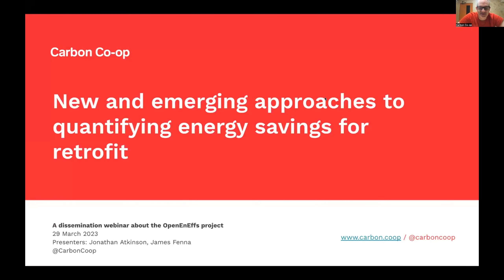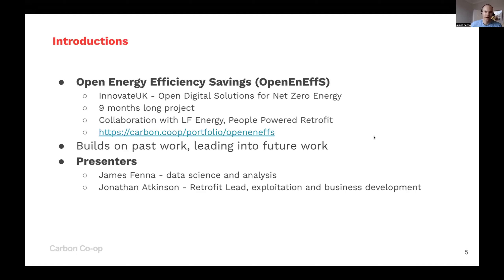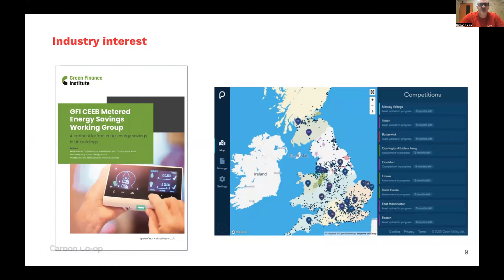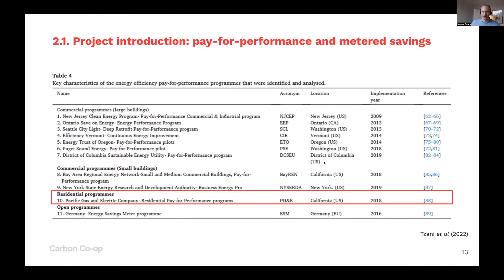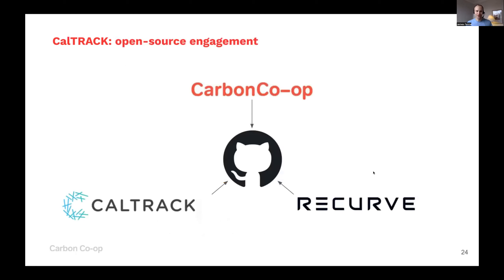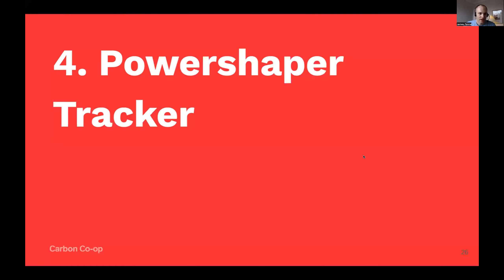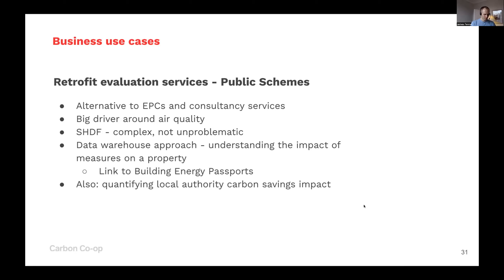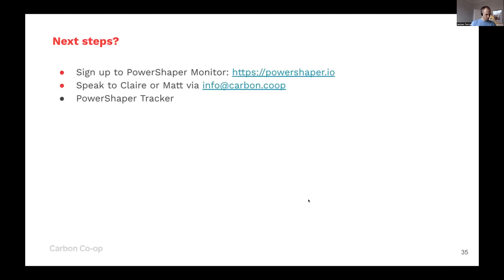Innovation webinar: New and emerging approaches to quantifying energy savings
In this webinar, Data Analyst James Fenna and Carbon Co-op Retrofit Lead, Jonathan Atkinson, set out new and emerging learning from Carbon Co-op's Metered Energy Savings innovation project, OpenEnEffs.

The case for evaluation
If the UK is to increase private and public investment in energy efficiency, to support demand reduction for flexibility and to innovate new retrofit services, a trusted, robust and accurate approach to calculating energy savings - known as a Metered Energy Savings approach - is required rather than the modelling and guess work used at present.

The importance of a Metered Energy Savings approach was set out in this coalition report published by the Green Finance Institute.

Open innovation
Carbon Co-op has been working on a nine months project as part of the InnovateUK Open Digital Solutions to Net Zero innovation programme, using smart meter data and the open CalTRACK methodology as a way to quantify energy savings.

This webinar
Find out about Carbon Co-op's new PowerShaper Tracker tool developed within the project which could in future assist financial institutions and other stakeholders including DNOs, retrofit providers and Government programmes to invest in the decarbonisation of our housing stock.

We will also talk about the broader applications of the technology, other approaches and the challenges we face in rolling this kind of innovation out at scale.

This event is suitable for
* policy makers
* energy efficiency practitioners including community energy and one stop shops
* local authority officers
* housing provider staff
* technologists
* software architects and;
* innovation practitioners.